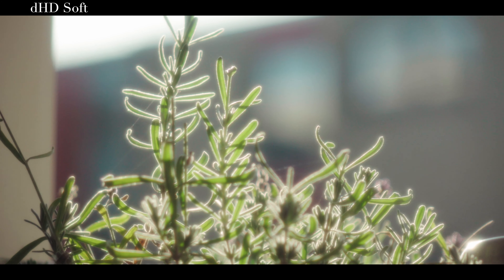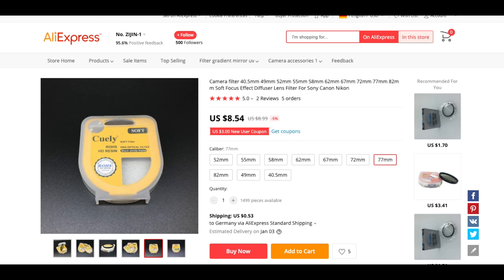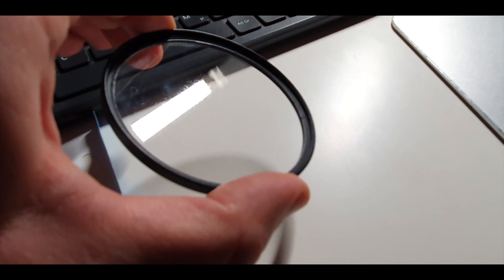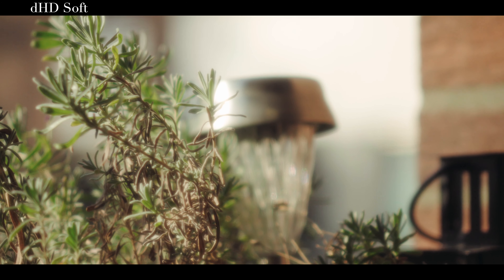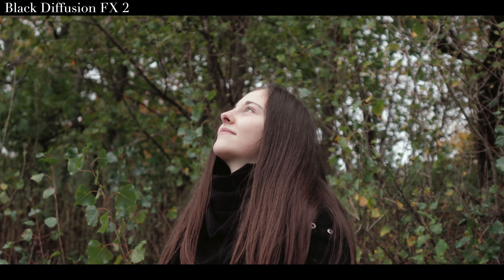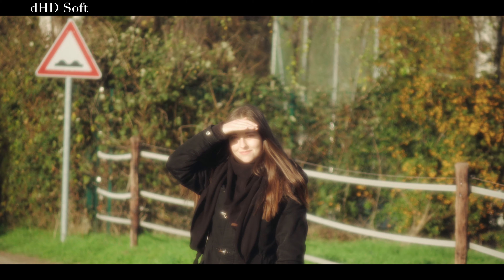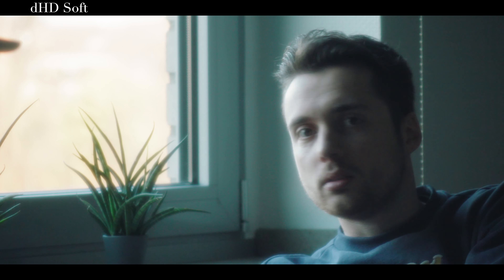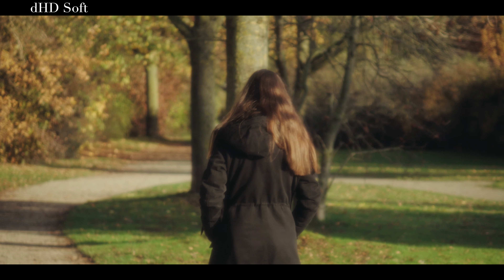$10 Soft Diffusion Filter vs $100 Tiffen Soft FX 3 - Review and Comparison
Today we're comparing the good old Tiffen Soft FX with this cheap Chinese diffusion filter and see how they compare for ultimate film look.